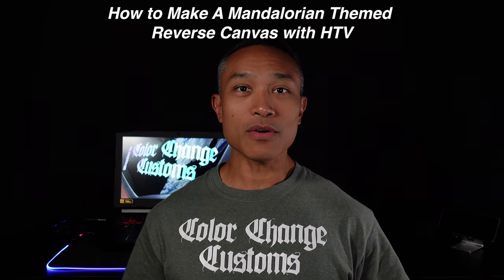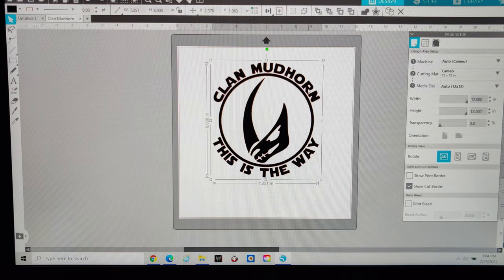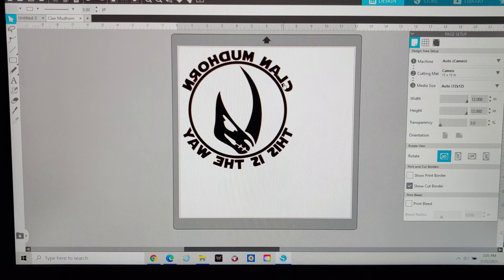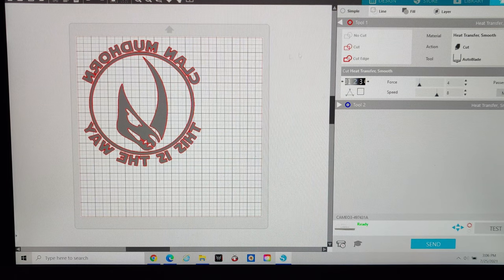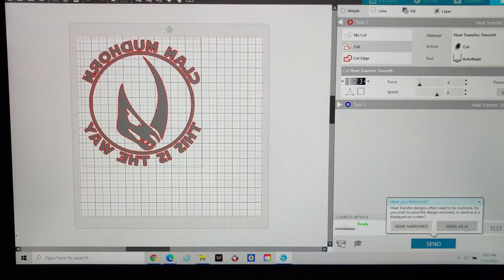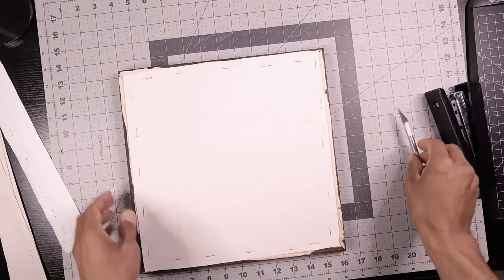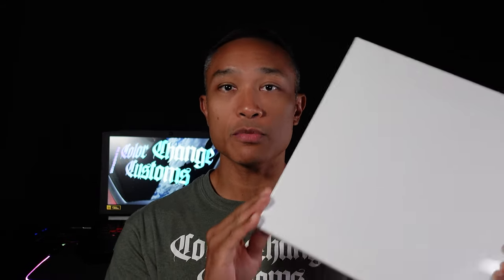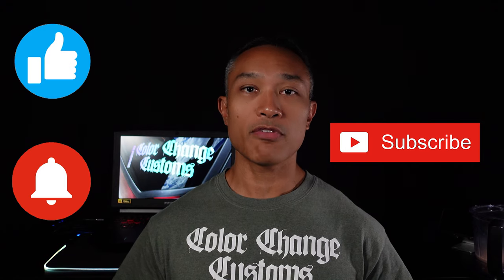How To Make A Mandalorian Themed Reverse Canvas with HTV and Silhouette Cameo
In this video, I'll show you how to make a Mandalorian Themed Reverse Canvas using Silhouette Studio, HTV and your Silhouette Cameo 3.  For this project, I'll go over each step from design, to preparing the frame and canvas, to applying the HTV to the canvas, and putting it all back together.  At the end of the video, I'll let you know how much this project costs so you can see how inexpensive it is to make a unique creation.

Siser Easyweed HTV black
Vvivid V2 Pro HTV black (recommended based on my HTV comparison)

Big thanks to all the other crafters out there like Jennifer Maker, CrystalAnn, Mr. Crafty Pants and more for inspiration and support!